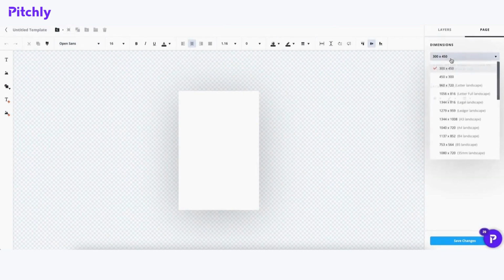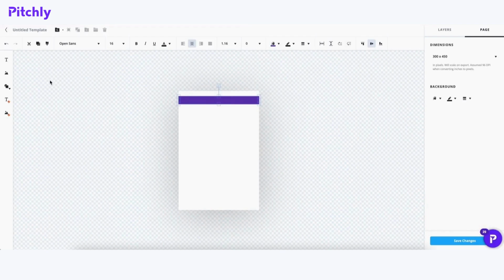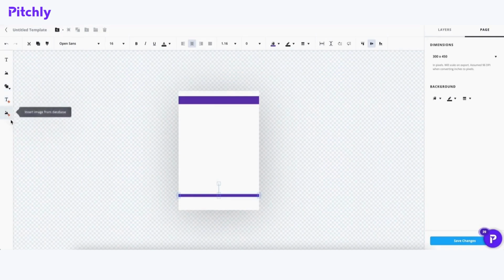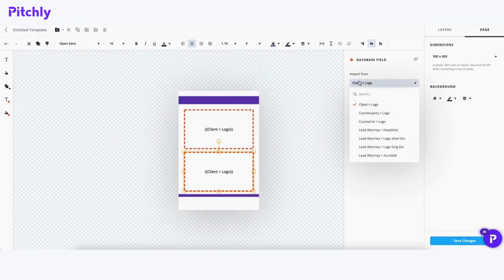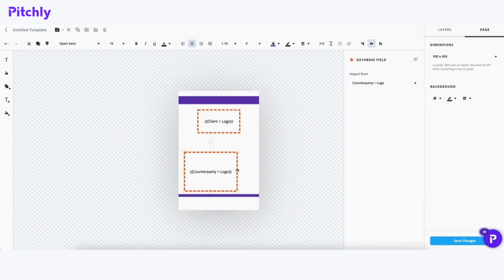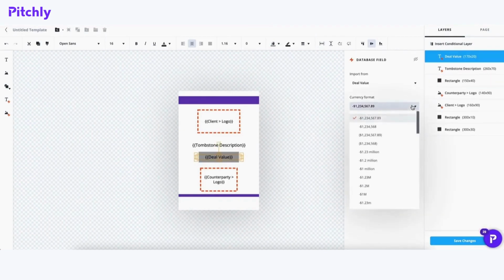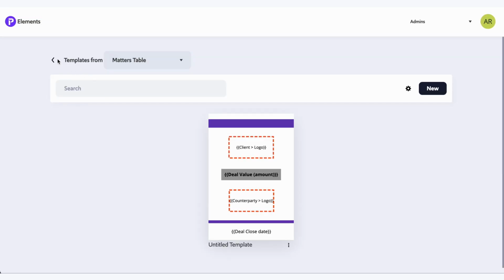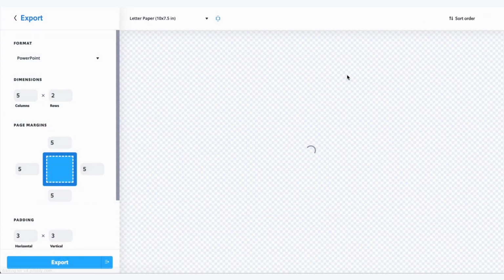Automatically Generate Pitch-Ready, Data-Driven Content with Pitchly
Creating data-driven content like case studies, bios and tombstones doesn't have to be a tedious process. When you power Pitchly's adaptive templates with your connected databases, dynamic content fields empower you to create scalable, pixel-perfect content in minutes.

Even with no in-house designer and a laundry list of content to generate every week, Pitchly can cut the time to create pitch content down by hours each week. This gives marketing and business development teams at professional services firms more time to focus on the initiatives that help your firm win new business and grow.